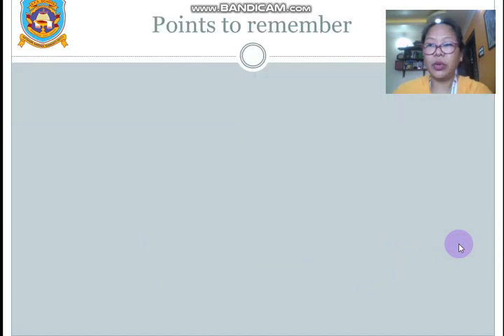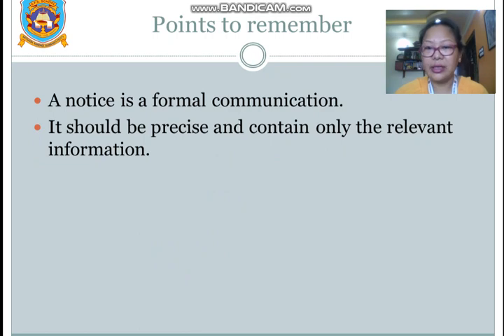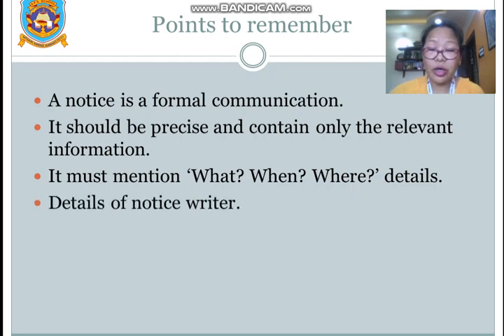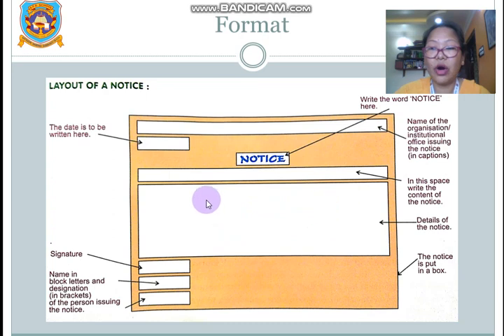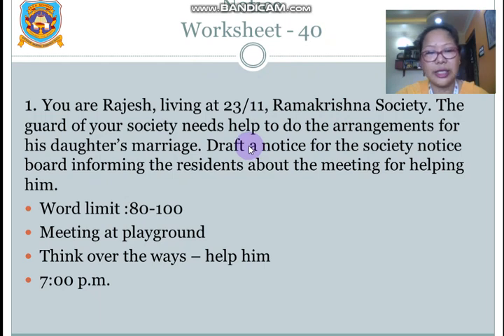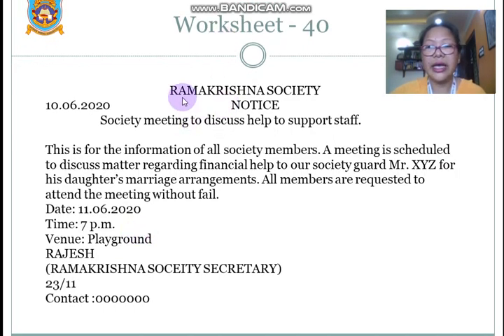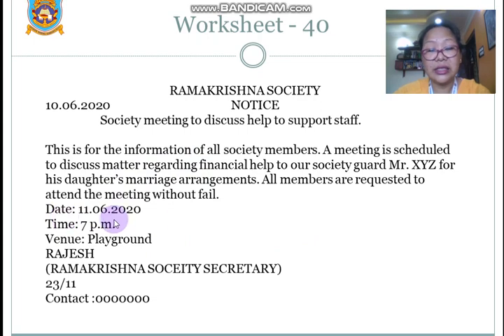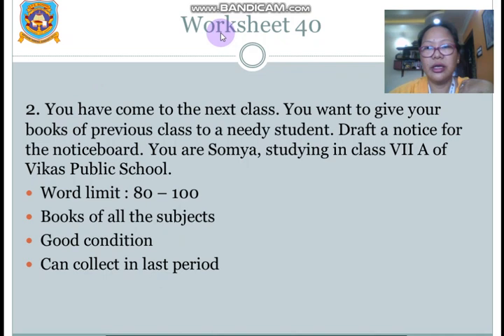Notice Writing Class 6 A 10 June@Sfsguwahati